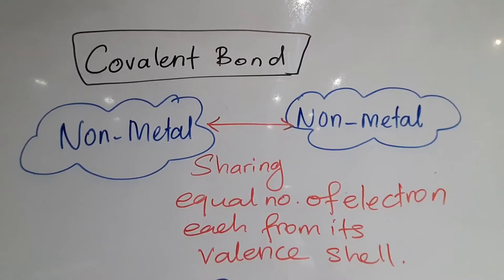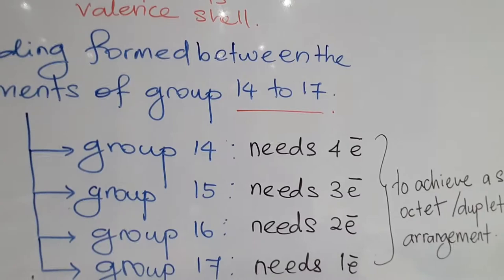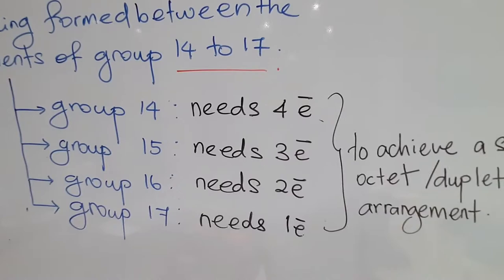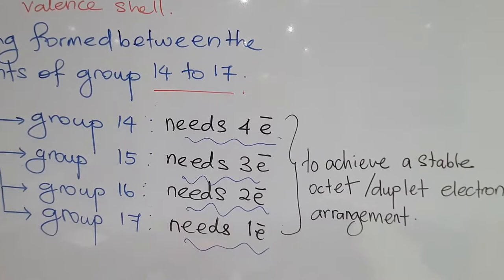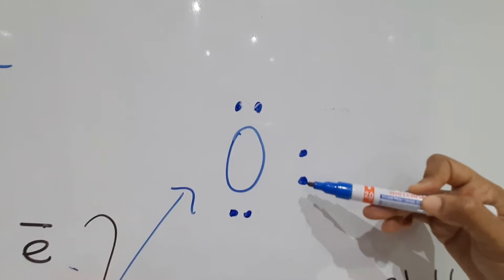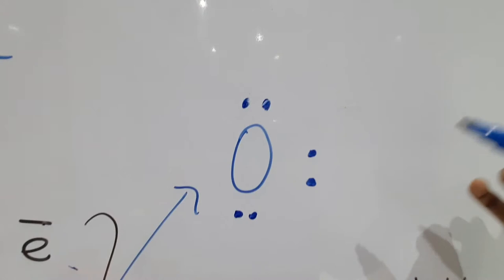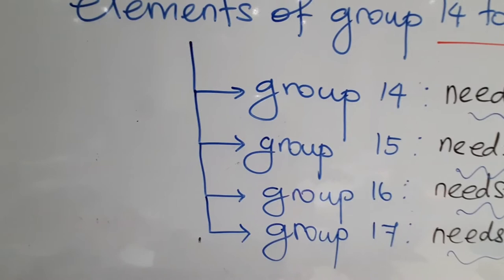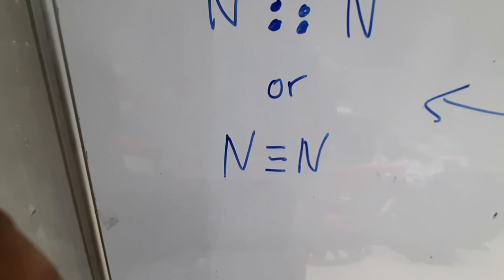Covalent Bond (Intro& Lewis Structure)